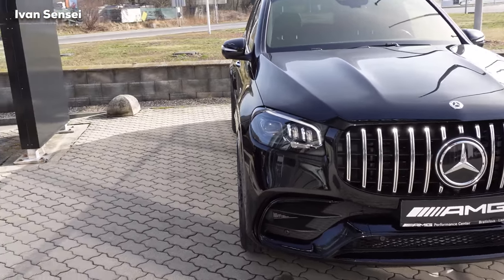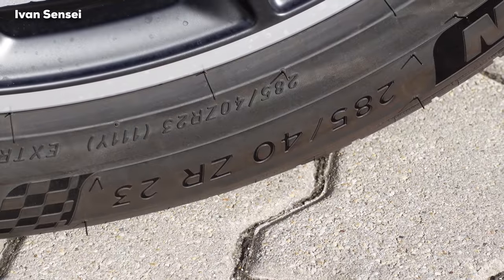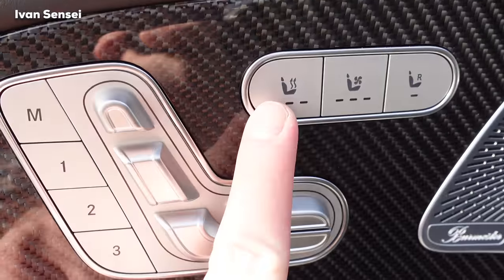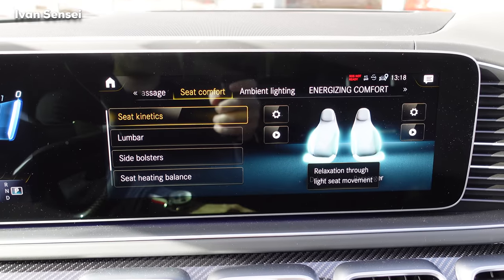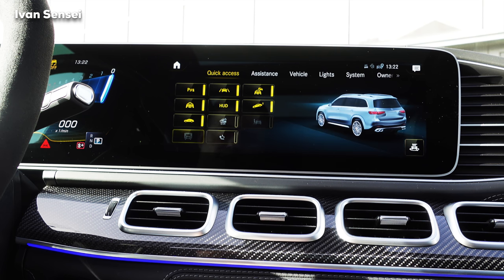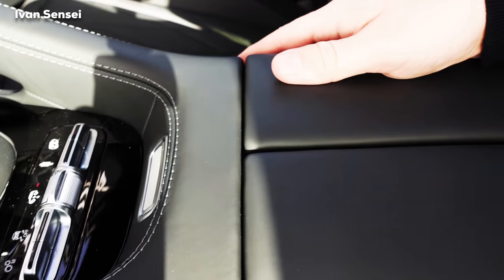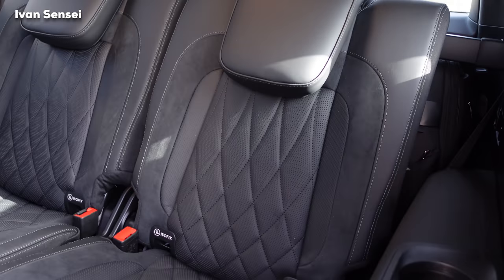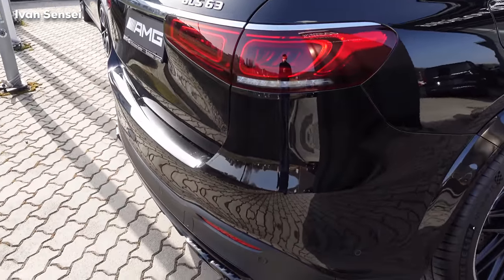2021 MERCEDES AMG GLS 63 SUV NEW Full In-Depth Review BRUTAL Sound Exterior Interior 4MATIC+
In this video you will see 2021 MERCEDES AMG GLS 63 NEW Full In-Depth Review BRUTAL Sound Exterior Interior Infotainment in 4K!

Special Thanks to:
AMG Performance Center Motor-Car in Bratislava-Lamač, Slovakia!